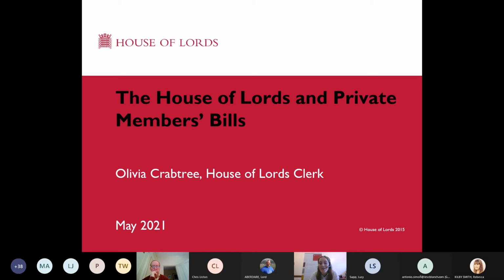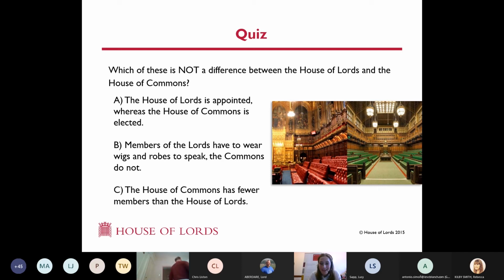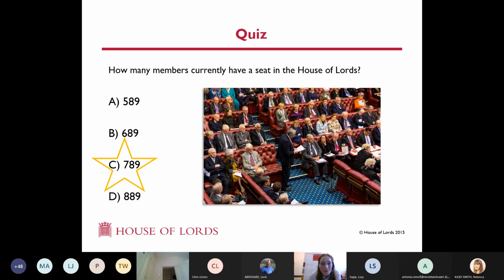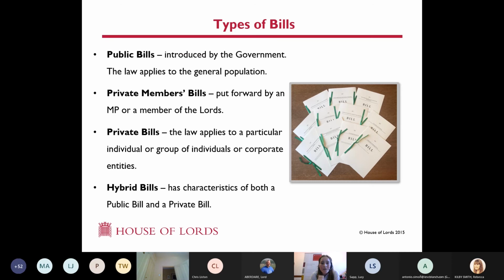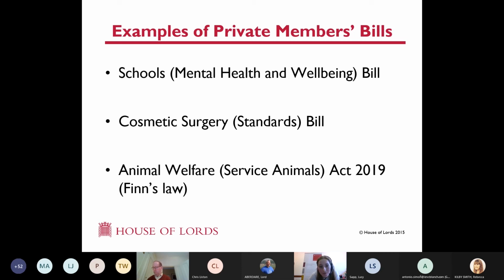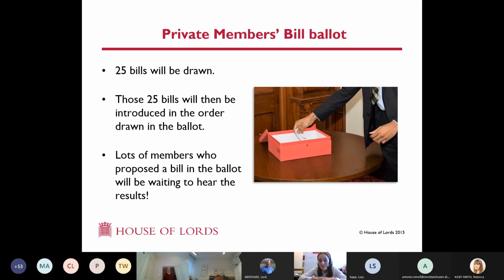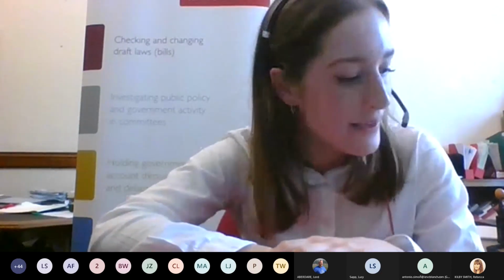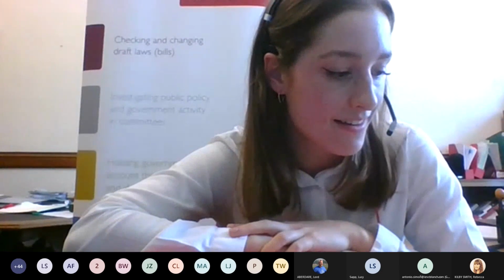Learn with the Lords: Private Members’ Bill Ballot 13th May 2021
In this session a Lords Clerk delivers an informative presentation about different types of legislation, before drawing the names from the 2021 Private Members’ Bill Ballot. Private Members’ Bills are public bills introduced by Lords who aren’t Government ministers. The names of Members applying for a bill are drawn in a ballot at the start of a new parliamentary session.
To view the 25 bills that were selected, and to follow their progress when they are introduced to the House.